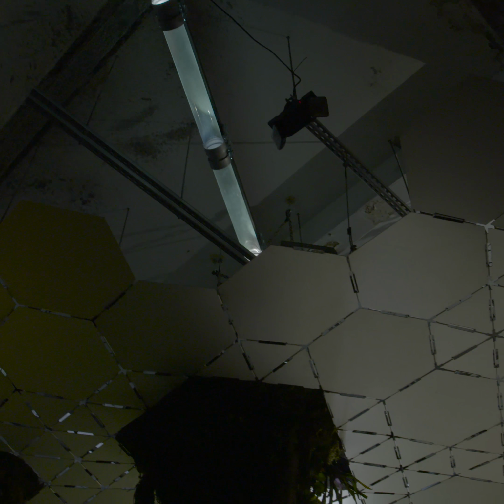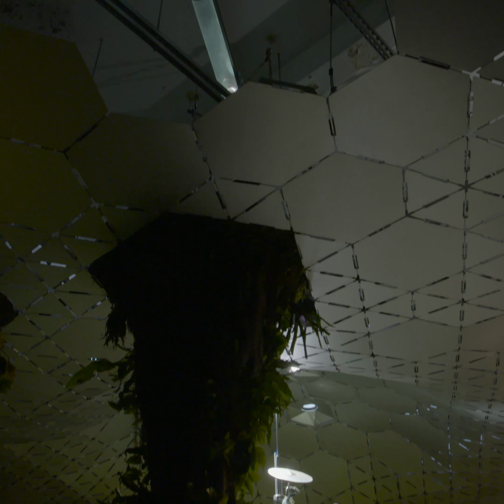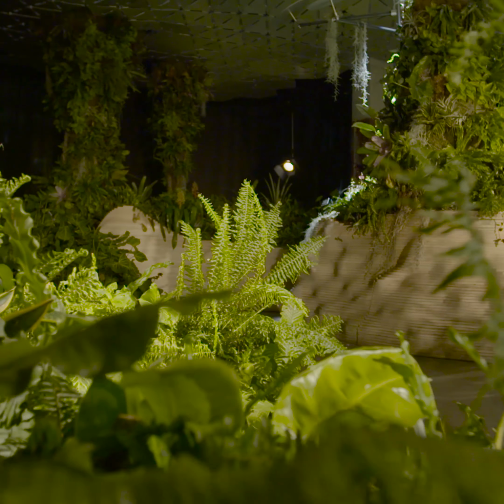Inside the World's First Underground Park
We stroll through a subterranean forest in New York City with its creator, James Ramsey.. View the whole story